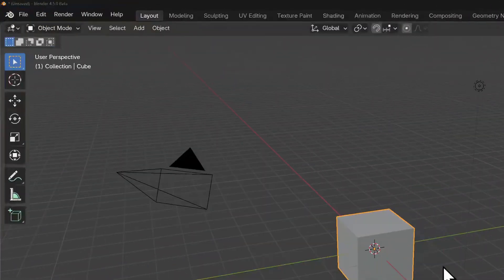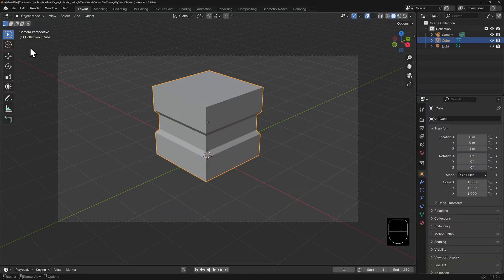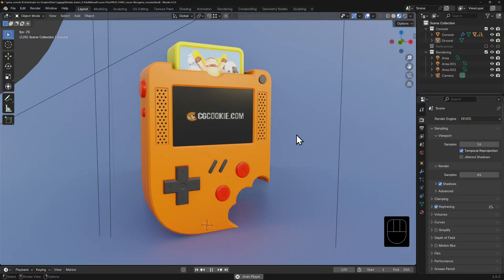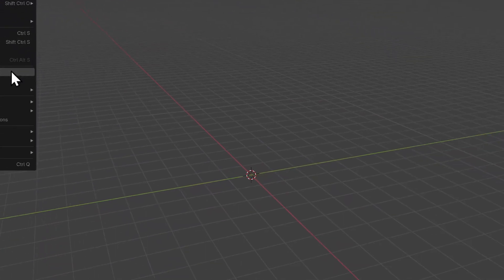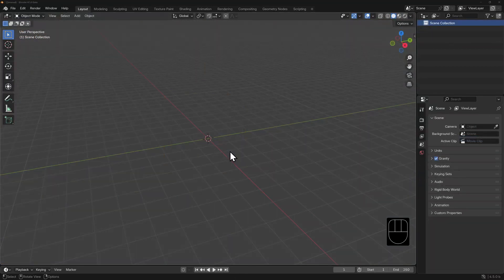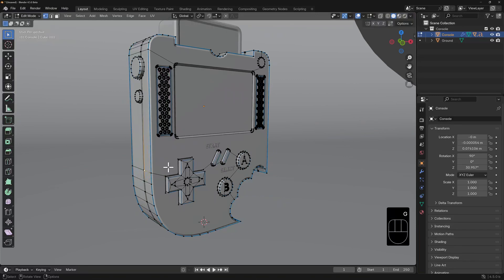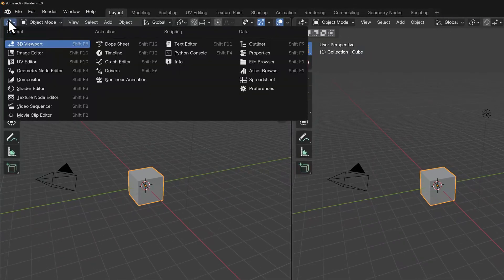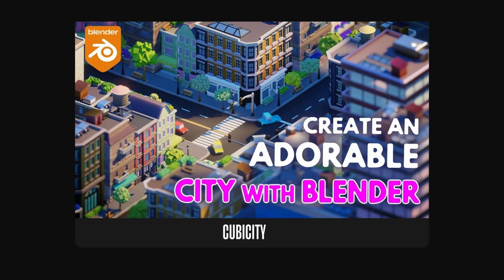Working with Blender Files - BLENDER 4.5 BASICS (part 16)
Saving and opening files in Blender works like in any other program, but you can also bring objects and data into other files.

The fastest way to append objects in Blender, if you have two files open at the same time using the same version of Blender, is just to use Ctrl C and Ctrl V to copy and paste between them.

Linking and appending  are two more ways to  get data from one file into another. Appending fully copies the selected data to the new file, while linking references it from the original file.

There is also an Asset Library which allows you to save files in a selected location and reference anything marked as an asset inside those files.

If you'd like to go deeper into Asset creation and management, check out CUBICITY

➤ Check out the full Fundamentals series to get a jump start on modeling, sculpting, animation, lighting, shading, texturing, and rigging

➤ Learning Blender Hot Keys?  Download our FREE Blender Hot Key Cheat Sheet